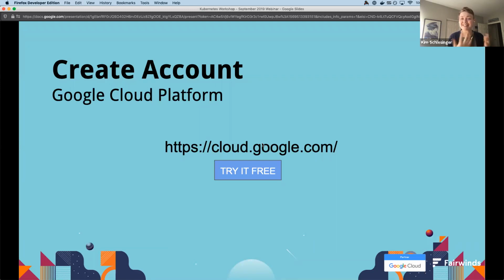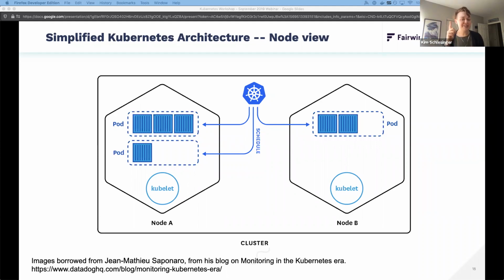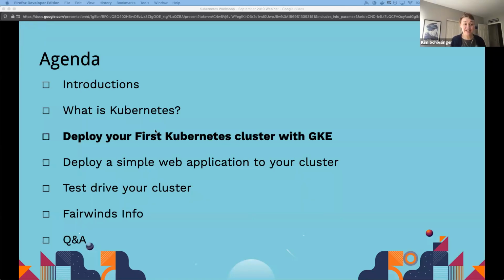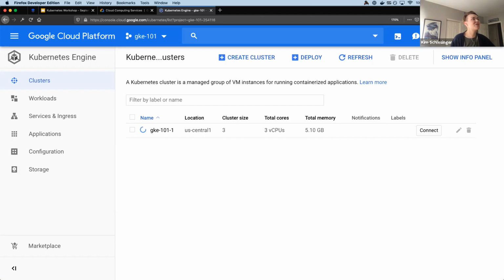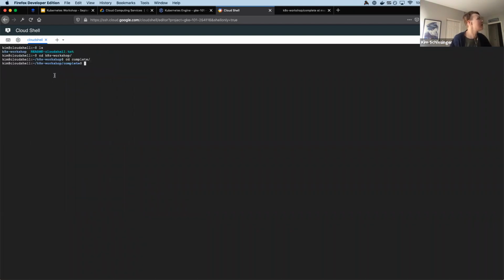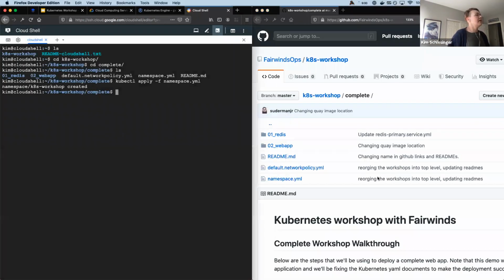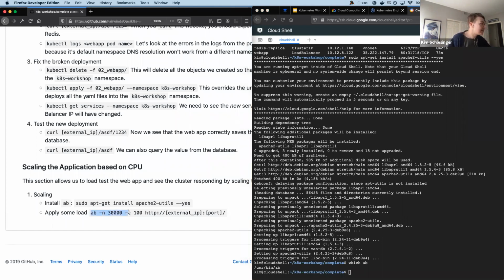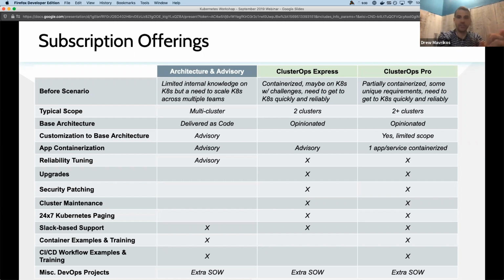Getting Started with Kubernetes on Google Kubernetes Engine (GKE) | Kubernetes 101 Workshop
A hands-on workshop to help you learn the basics of Kubernetes — setting up your first clusters and deployments. Getting Started with Kubernetes on GKE | Building, Deploying, and Working with Your First Kubernetes Cluster in GKE

0:00 - Introduction
1:23 - Getting Started with Google Cloud
4:15 - Agenda
5:17 - Introductions
6:59 - What is Fairwinds?
7:30 - What is Kubernetes?
12:40 - What Kinds of Problems does Kubernetes Try To Solve?
15:00 - Simplified Kubernetes Architecture
19:10 - Kubernetes Primitives: Pods, Labels, Label Selectors, Deployments, Service
29:55 - Deploy your First Kubernetes cluster with GKE
51:24 - Deploy a simple web application to your cluster / Test drive your cluster
1:31:39 - Fairwinds Information
1:38:17 - Q&A